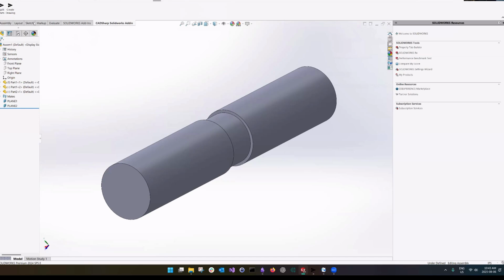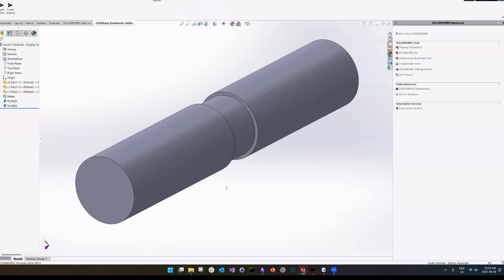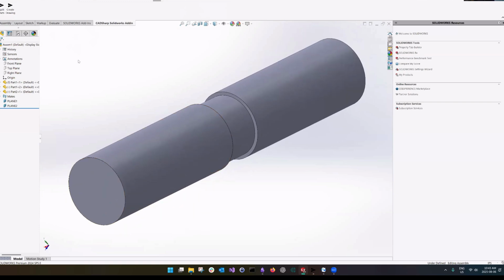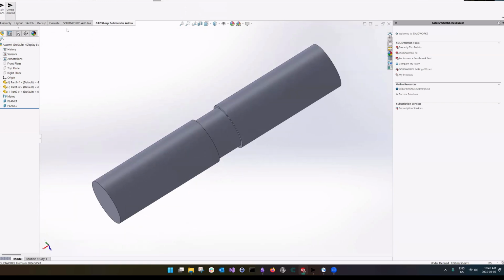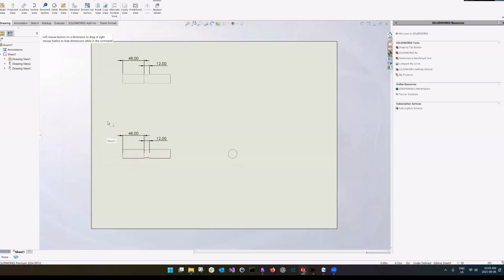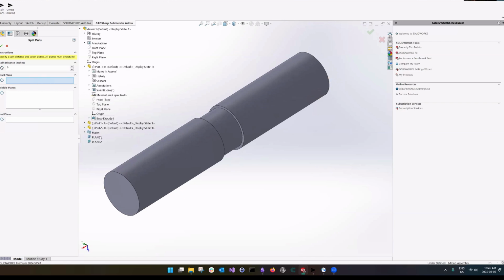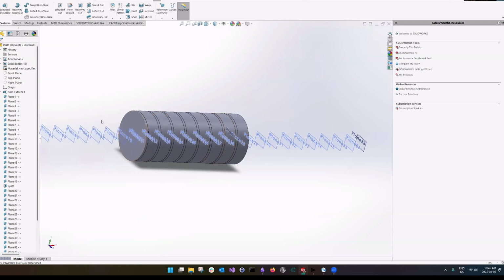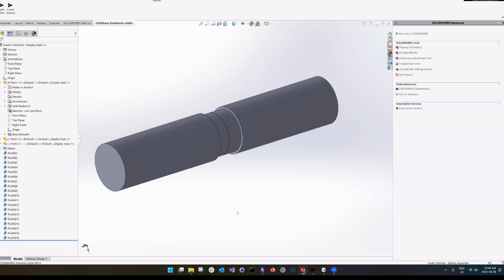3 Pillars of CAD Data Webinar #2 - Part 7 - Custom Property Manager Commands